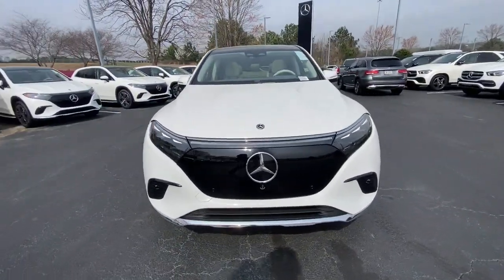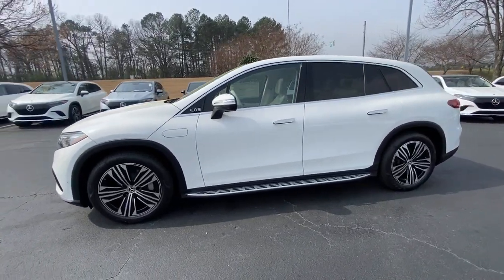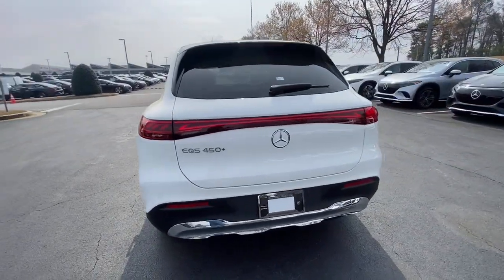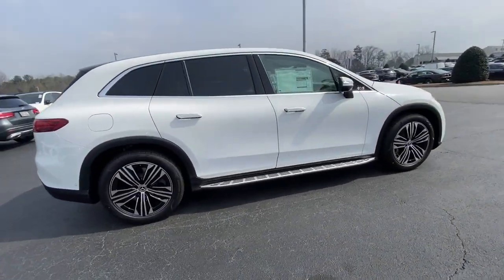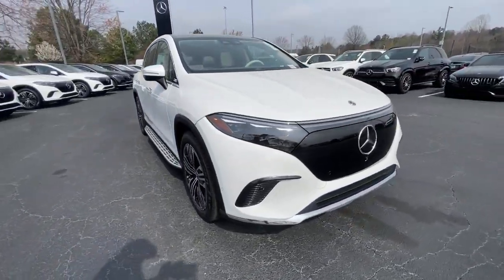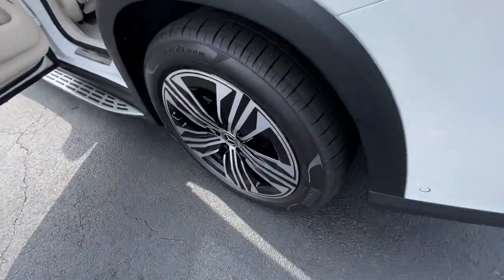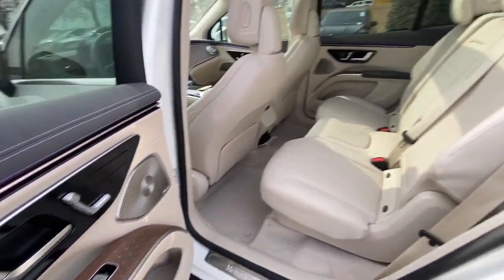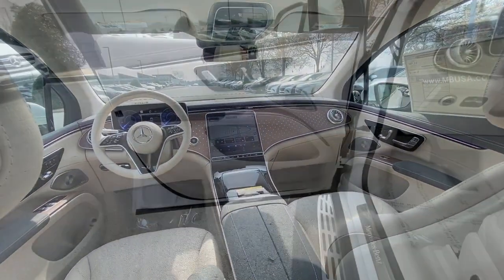2023 Mercedes-Benz EQS Duluth, Lawrenceville, Cumming, Johns Creek, Atlanta, GA M14617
Polar White New 2023 Mercedes-Benz EQS 450 available in Duluth, Georgia at  Mercedes-Benz of Atlanta Northeast. Servicing the Lawrenceville, Cumming, Johns Creek, Atlanta, GA area.